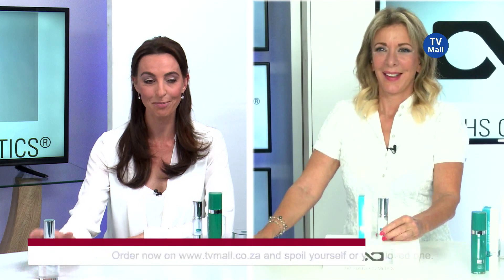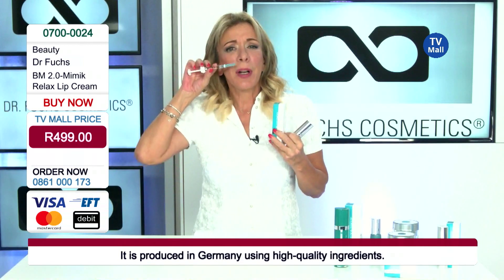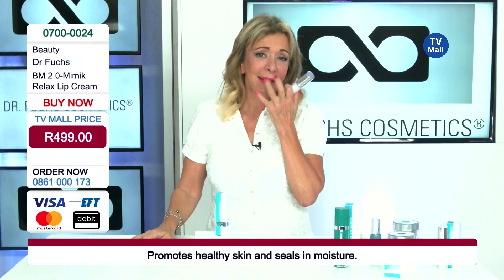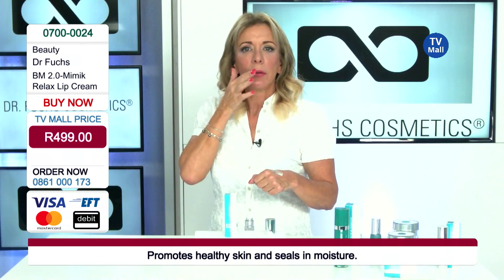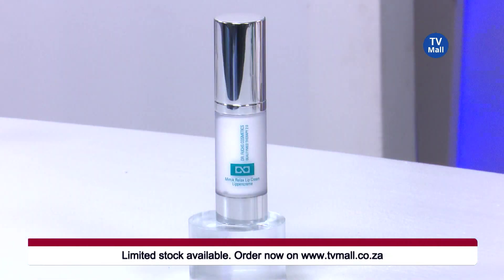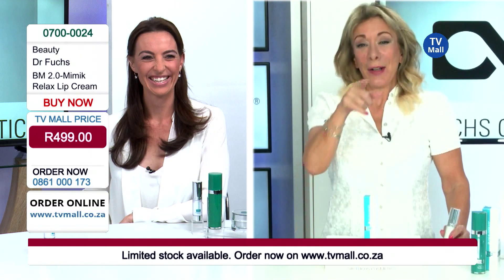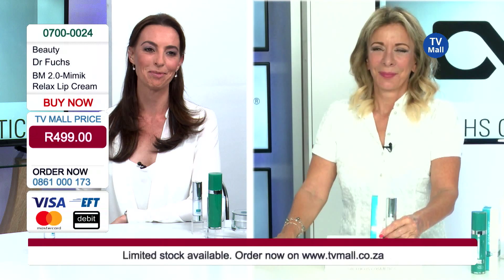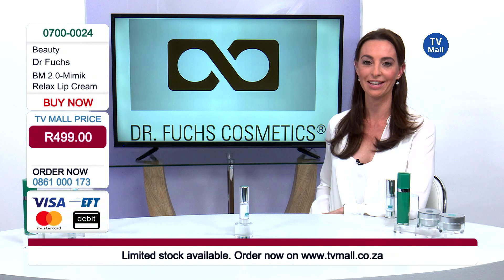Dr Fuchs Lip Cream: 0700-0024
The BeautyMed Therapy 2.0 LipMimic Relax lip cream is a special product against so-called ‘plisee’-folds in the lip area. There are two bioactive ingredients which are combined in the lip cream. The Lip Mimic Relax lip cream is suitable for all skin types and it supports the regeneration of hyaluronic acid and relaxes the mimic folds.